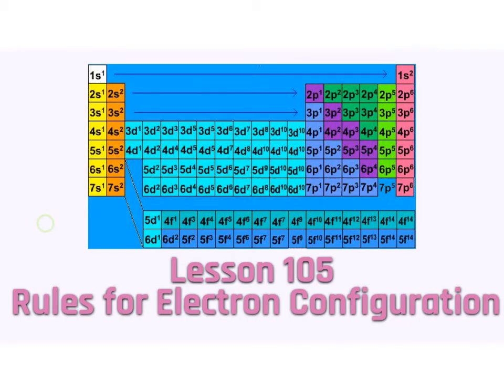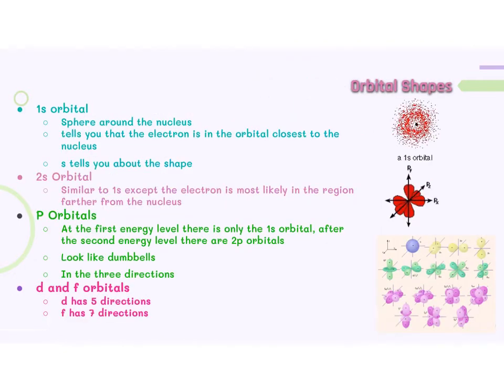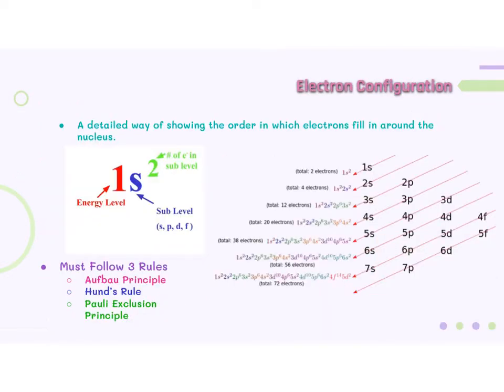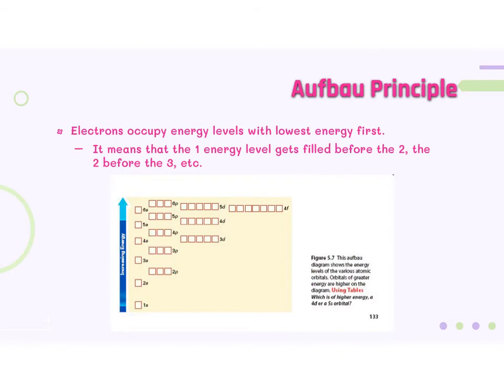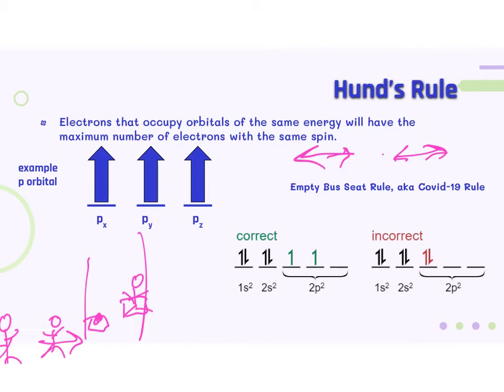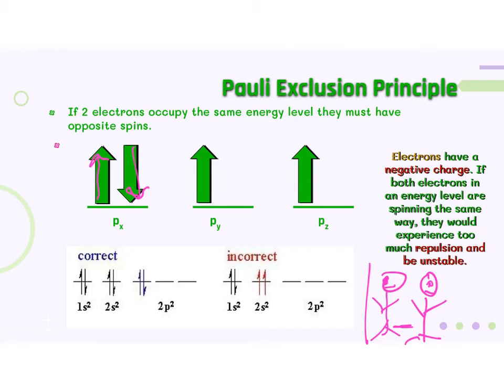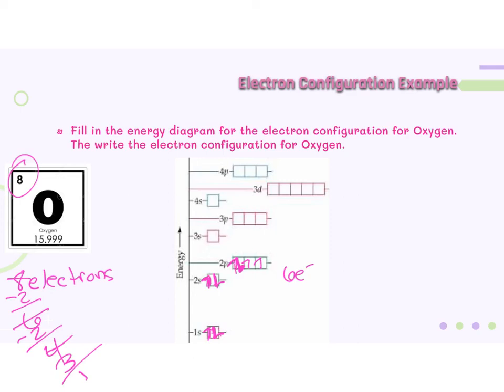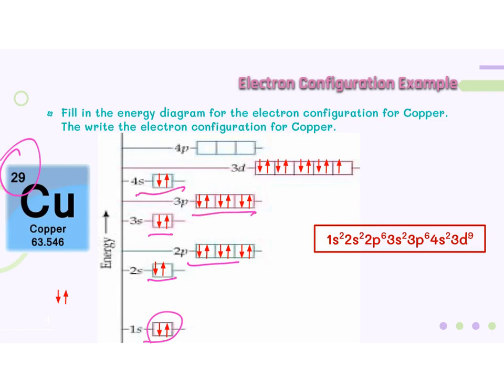105 chem content learning - Electron Configuration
Rules for electron Configuration